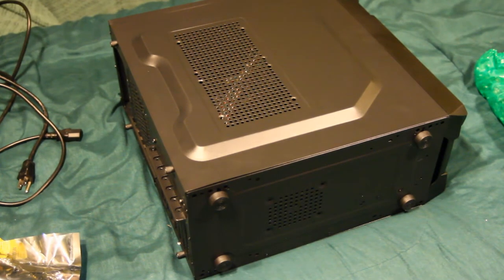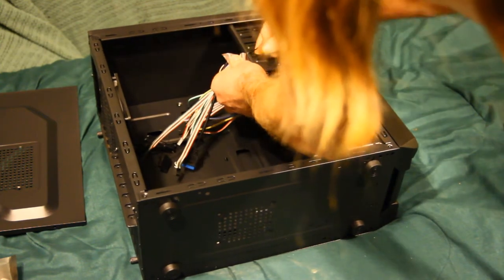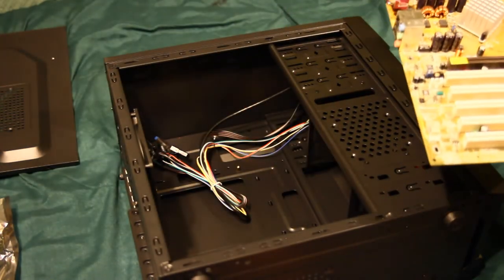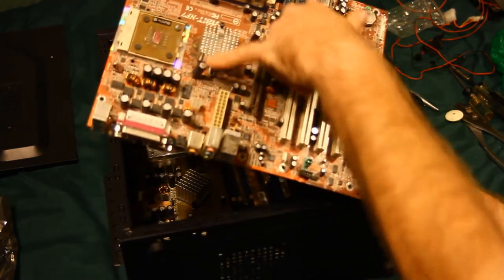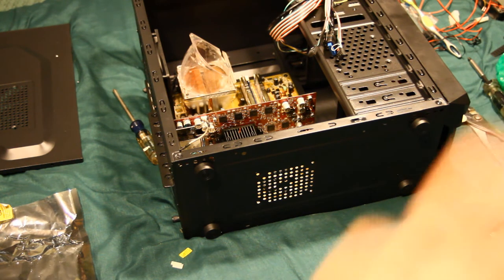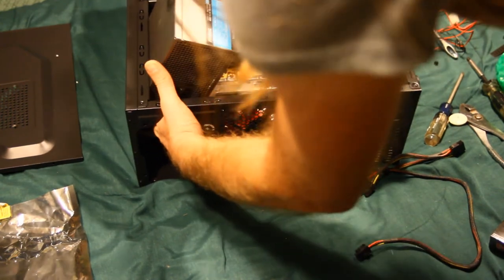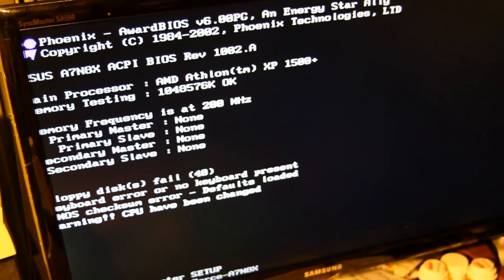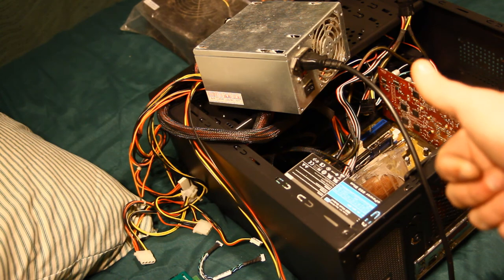Athlon XP Machine Part 1 - Building and Troubleshooting Hardware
Druaga1-length.  Camera mic audio.  Poor focusing.  Spoilers: it doesn't go as planned!
There's a few inaccuracies in the video, hopefully I caught and annotated them all.